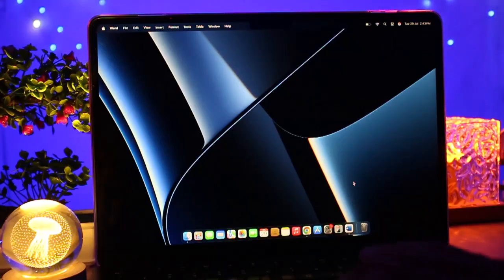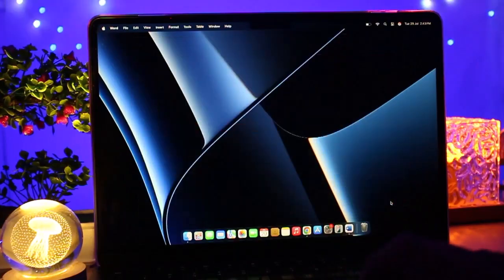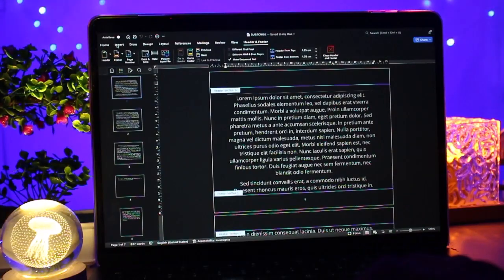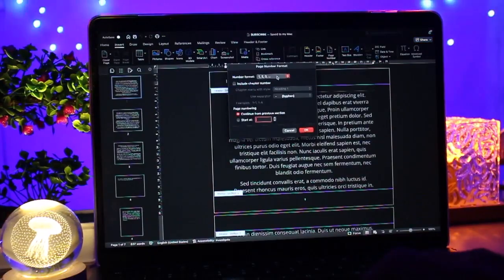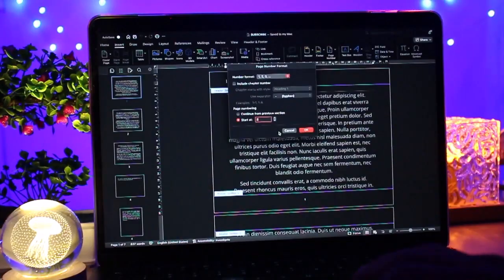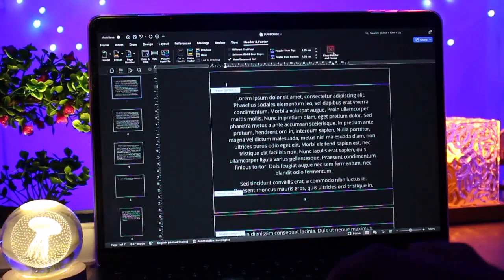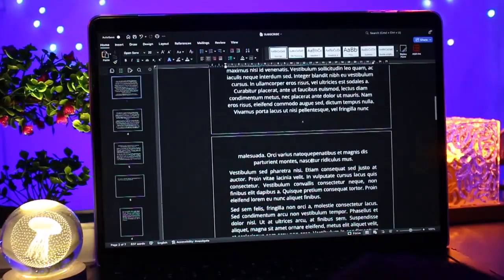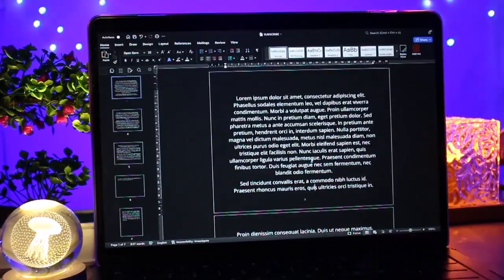Change Starting Page Number in Microsoft Word – Step by Step (2026)